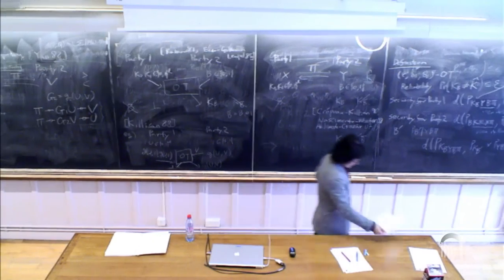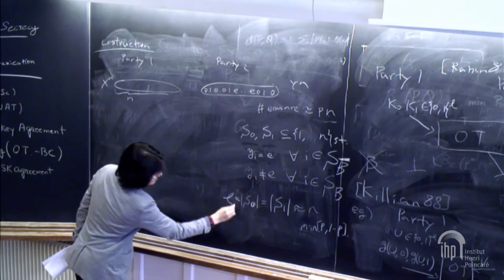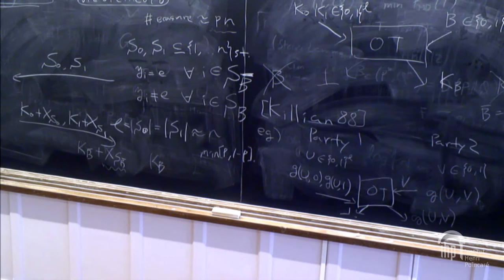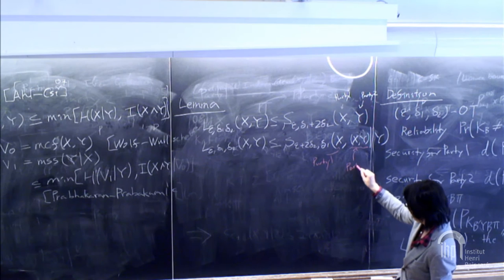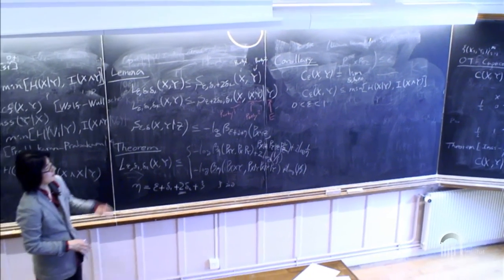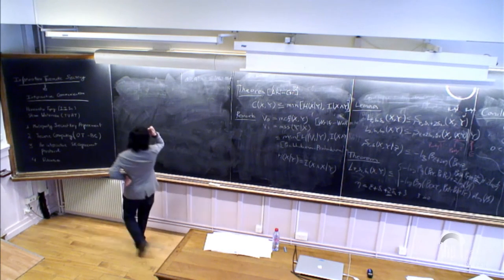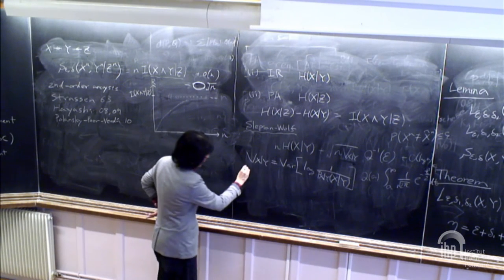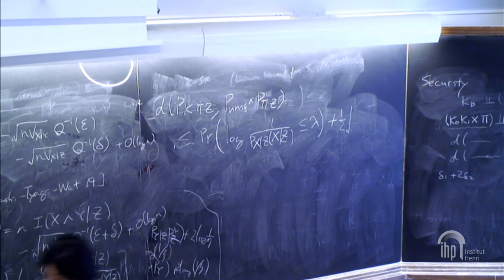Information Theoretic Secrecy and Interactive Communication 3/3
By Shun Watanabe (Tokyo University of Agriculture and Technology)
Abstract: Information theoretic secrecy refers to unconditional secrecy against a computationally unbounded adversary with any statistical procedure at his or her disposal. As is well-known, in absence of any additional resources, information theoretic secrecy is either not feasible from scratch. However, if the legitimate parties share some correlated randomness, many of the classical cryptographic primitives can be realized with information theoretic secrecy. Such correlated randomness can be accessed, for instance, from physical observations such as the fade of the wireless communication channel shared by the parties or can be purchased from trusted servers as in commodity-based cryptography. In this tutorial talk, we shall consider multiparty secret key agreement and secure multiparty (as well as two-party) computing problems, when the parties can access correlated randomness. In addition, the parties are allowed to communicate interactively over an authenticated, noiseless public channel. We will review the basic results that emerged over the last two decades in the information theory literature, which exhibit a close connection between secrecy generation and compression using interactive communication. The class of problems considered is very rich and connects to many basic problems in information theory, cryptography, and communication complexity. The list of topics to be covered include notions of secrecy, two party secret key agreement (information reconciliation and privacy amplification), multiparty secret key agreement and common randomness decomposition, two party secure computing, and multiparty secure computing with trusted parties. We shall also discuss some of our own results, namely a new upper bound for secret key length using interactive public communication and its role in characterising the minimum amount of communication needed for simulation of interactive protocols.